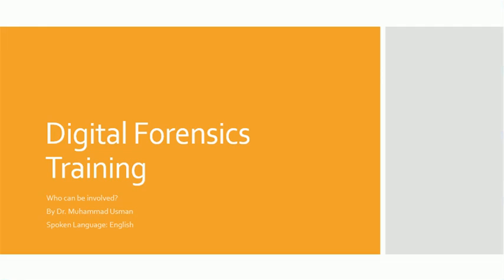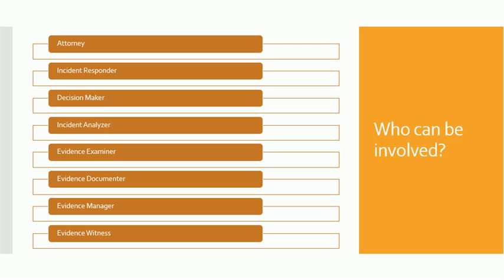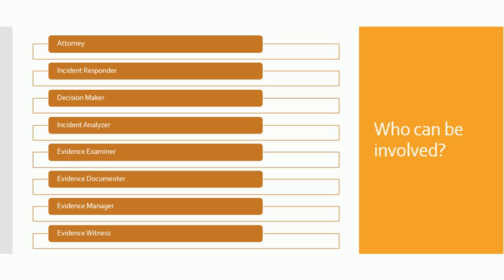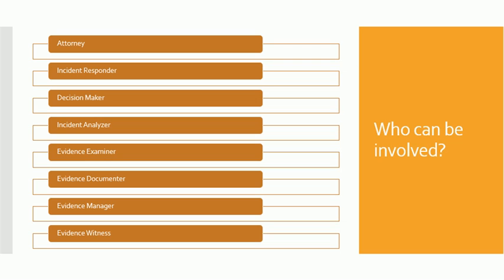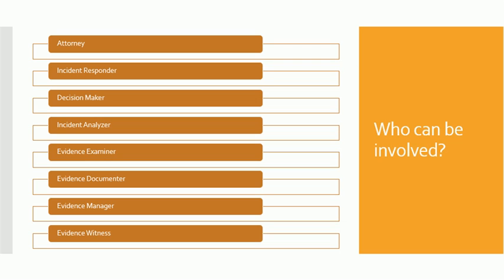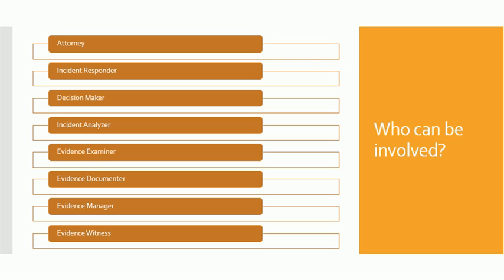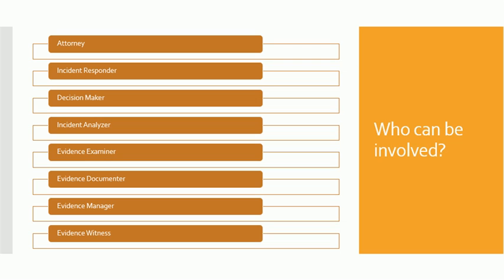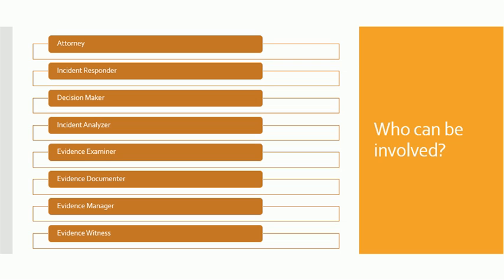Digital Forensics -Detailed Team - TheQLGConsultants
This video explains the detailed team for the investigation of digital incidents.

The field of digital forensics is a rapidly expanding field of study that involves the study of digital information and evidence from computer crimes, such as identity theft. To become one of the best digital forensics professionals, it is essential to learn how to understand the technology that has grown out of years of field research and development. The programs offered for digital forensics training will help you learn not only what you need to know to become a digital forensics specialist but also how to get the job done. Here are some of the basic programs offered for digital forensics training in the United States:

Digital forensics (sometimes known as digital forensic science) is a branch of forensic science encompassing the recovery and investigation of material found in digital devices, often in relation to computer crime. The term digital forensics was originally used as a synonym for computer forensics but has expanded to cover investigation of all devices capable of storing digital data. With roots in the personal computing revolution of the late 1970s and early 1980s, the discipline evolved in a haphazard manner during the 1990s, and it was not until the early 21st century that national policies emerged.

Digital forensics investigations have a variety of applications. The most common is to support or refute a hypothesis before criminal or civil courts. Criminal cases involve the alleged breaking of laws that are defined by legislation and that are enforced by the police and prosecuted by the state, such as  theft and assault against the person. Civil cases on the other hand deal with protecting the rights and property of individuals (often associated with family disputes) but may also be concerned with contractual disputes between commercial entities where a form of digital forensics referred to as electronic discovery (ediscovery) may be involved.

Forensics may also feature in the private sector; such as during internal corporate investigations or intrusion investigation (a specialist probe into the nature and extent of an unauthorized network intrusion).